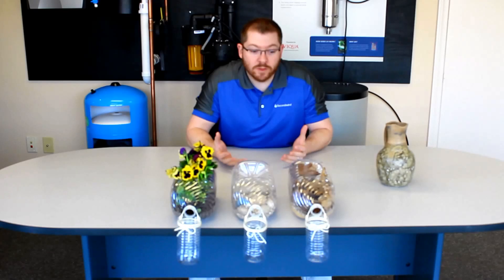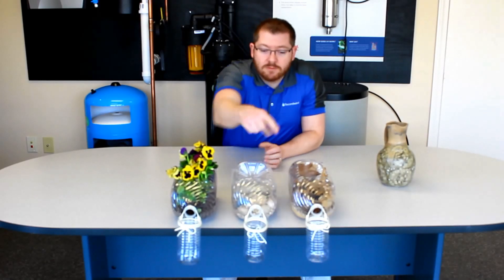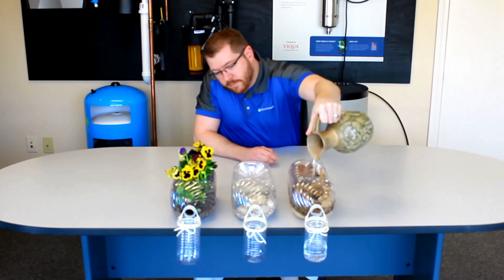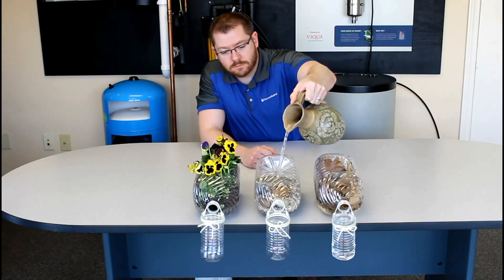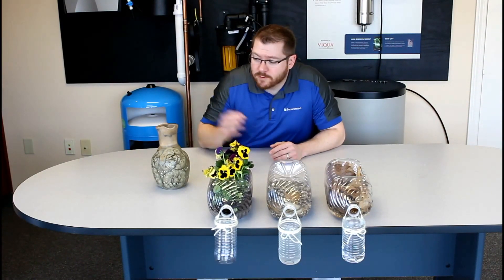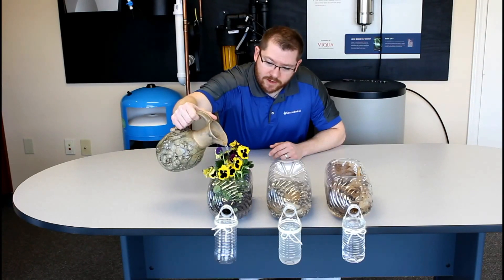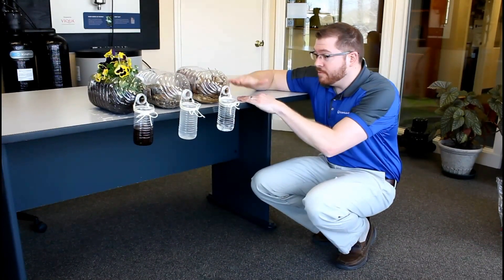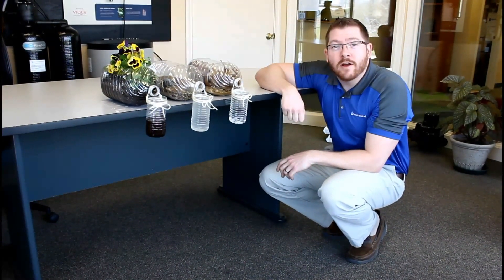SW Water Experiments: Erosion & Water Quality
Secondwinder RJ Brown demonstrates a fun water quality experiment that illustrates how erosion affects water quality. For you adults, if you ever wonder why some water is dirtier than others with different kinds of wells, this is a great explanation.